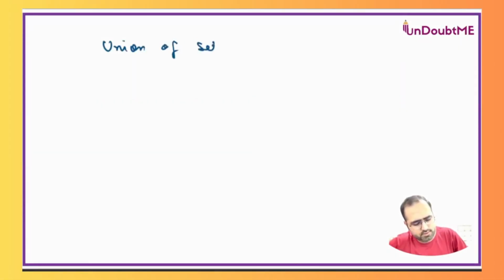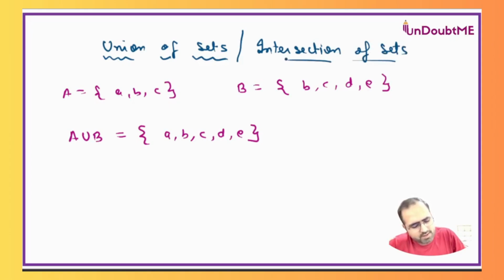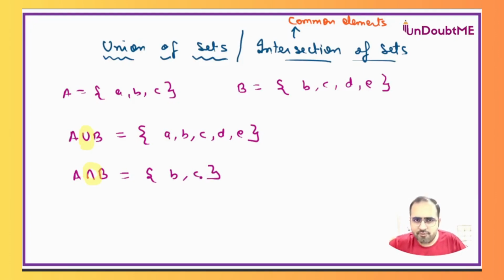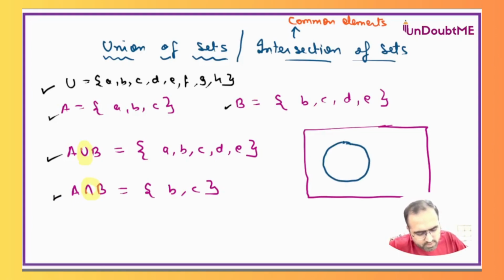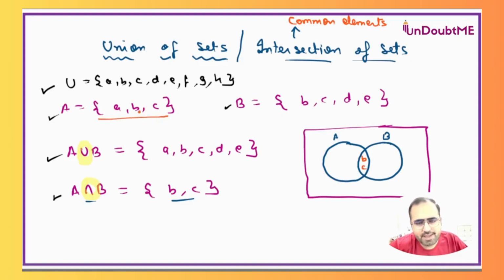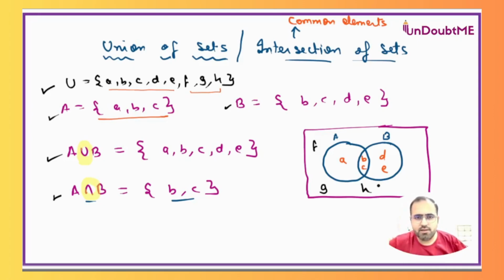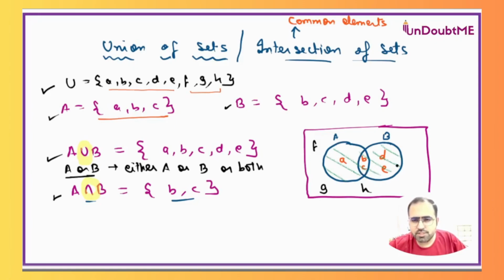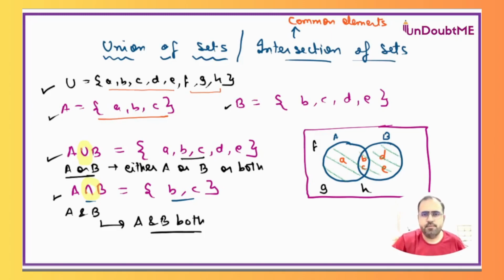Set Theory : Operations on Set | Union and Intersection of a Set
"Mastering Set Operations: Union and Intersection Simplified"

**Video Description:**
🔵 Join Rohit Vachhani, an experienced educator with over 11 years of teaching, as he simplifies the fundamentals of set operations. Whether you're preparing for IGCSE, Alevels, IB, SAT, ACT, CBSE, or IITJEE, understanding set operations like union and intersection is crucial.

- **Set Union:** Explore the concept of combining sets through union and learn how to represent it symbolically.
- **Set Intersection:** Understand the fundamental operation of finding common elements between sets and its symbolic representation.
- **Real-World Examples:** Apply set operations to practical scenarios for better comprehension.
- **Step-by-Step Guidance:** Receive clear, concise explanations and walkthroughs for union and intersection.

By the end of this video, you'll have a strong understanding of set operations, enabling you to tackle complex problems with ease.

🔵 Simplify the world of set operations and empower your mathematical skills. Watch now!

Microphone Used in this video:

Laptop Used for recording:

Tablet Used in recording: